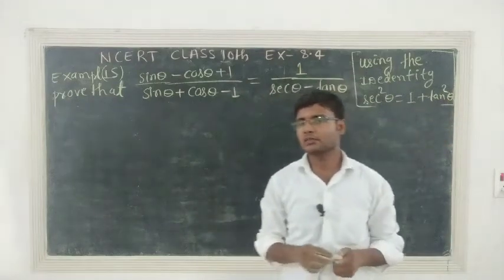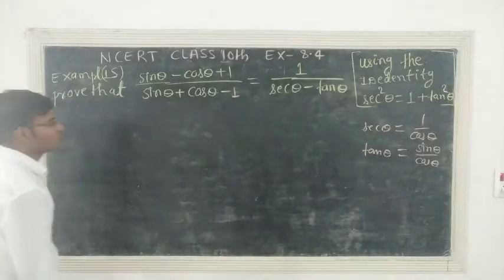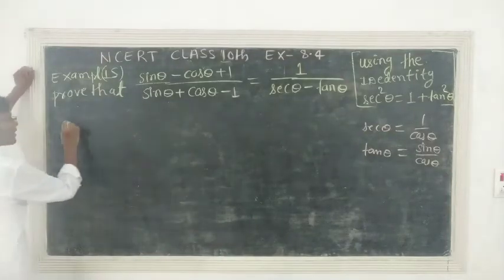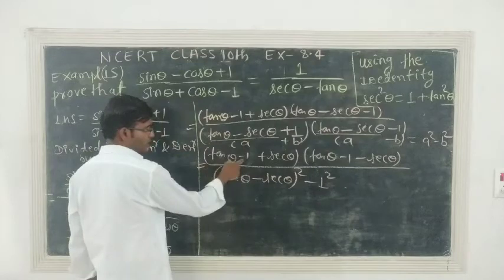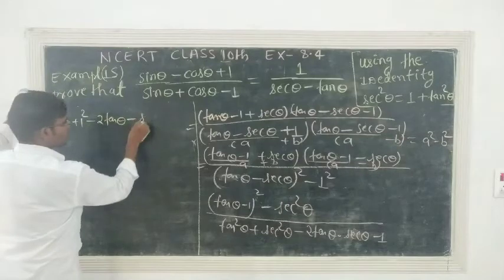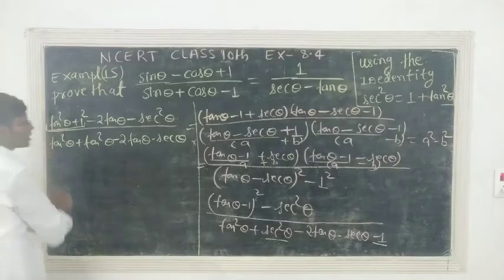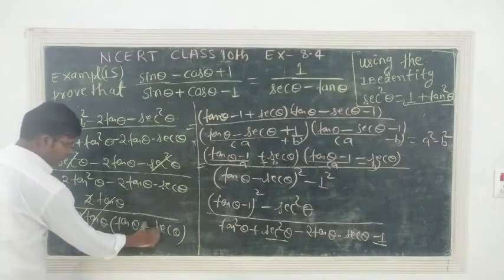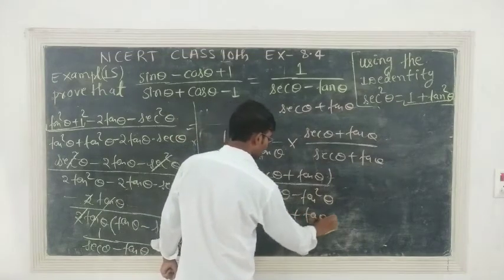#07 Class10th Ncert Ex-8.4 Example-15 || Trigonometry Class 10 Exercise-8.4 || By Kishan Sir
इस video में हमलोग Class 10th maths का
Trigonometric Identity के proving वाले Question को बनाने का concept सीखेंगे।

आप सभी को बता कर मुझे अपार खुशी हो रही है कि BABA MATHS WALA चैनल पर
 👉👉CLASS 9th से 12th👈👈 तक का वीडियो👉👉 Youtube channel 👈👈पर देख सकते है
इस चैनल पर Class9th to 12th
R S Aggarwal +Ncert book का THEORY AND CONCEPT दिया गया है। और Important Question Solve किये गये है।